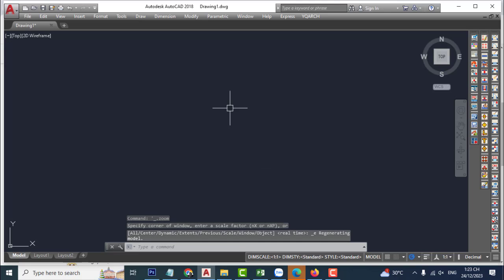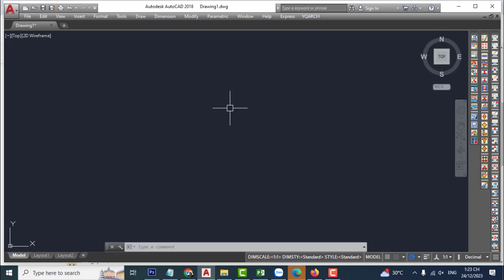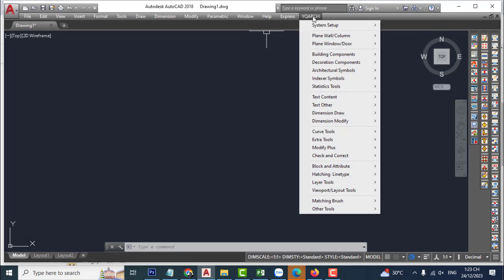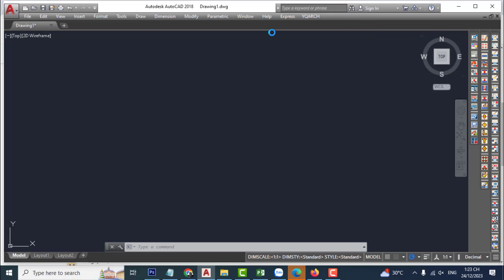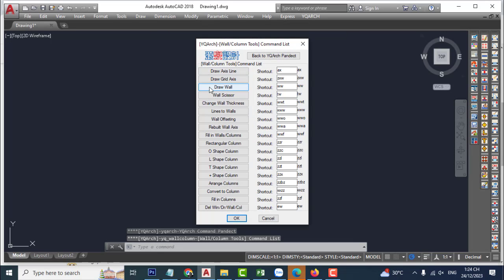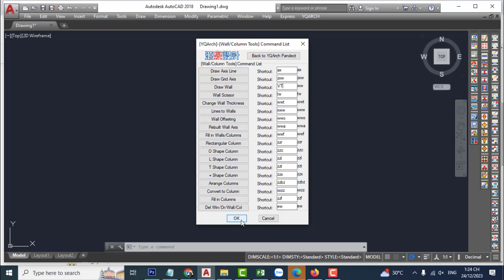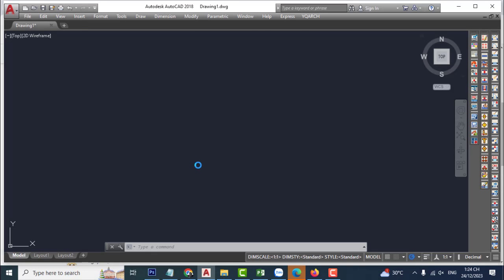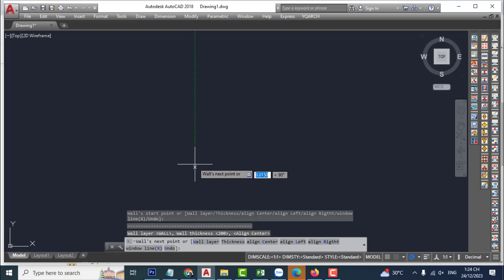YQArch Tutorial for AutoCAD - Modify shortcut command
How to Modify YQArch's shortcut command?